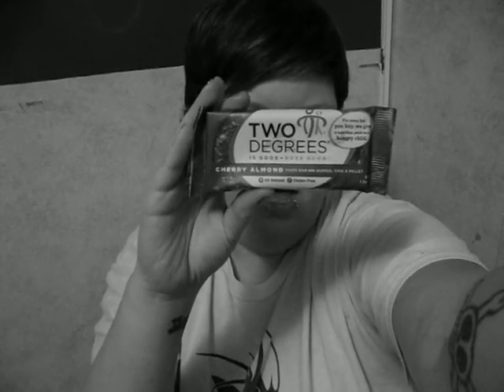Unveiling - Klout Perk - Two Degrees Food Bars